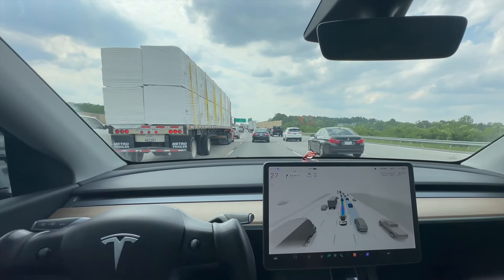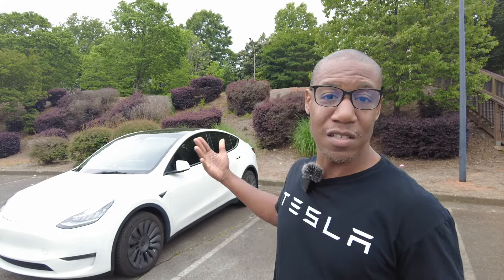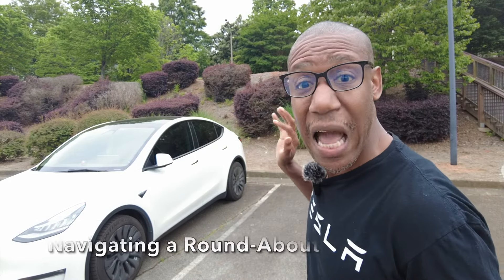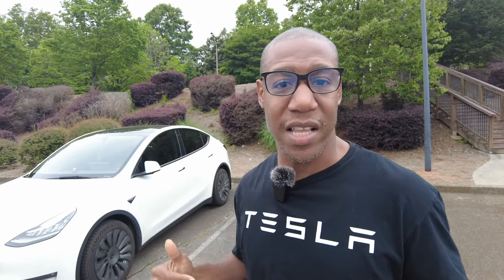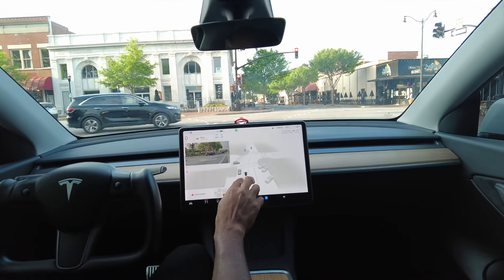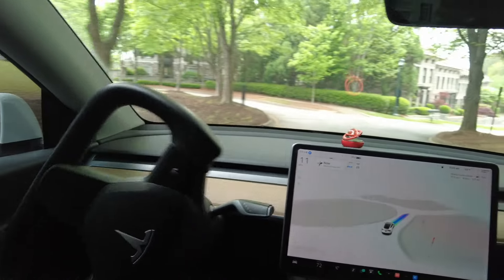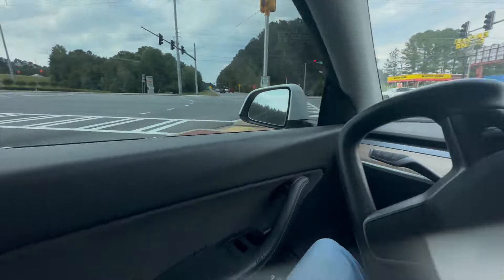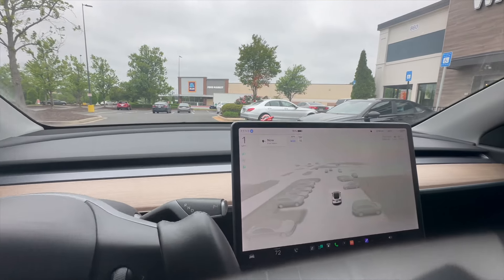Is There a HUMAN inside Tesla FSD!?! Testing 11 Real-Life Scenarios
In this video, I am testing Tesla's FSD Verison 12.3 in real-life scenarios and situations!

TIMESTAMPS/CHAPTERS
Intro - 0:00
Changing Lanes in Traffice - 0:29
Navigating Construction Zone- 1:09
U-Turn- 1:43
Leaving a Parking Lot - 2:09
Navigating a Round-About - 3:23
Merging on Interstate with Traffic - 3:57
Turning from the Wrong Lane - 4:29
Navigating on Unmarked Streets - 5:31
Getting off the Interstate - 6:34
Pedestrian Jaywalking - 7:27
Reaching Our Destination - 7:45

OTHER MUST-HAVE TESLA ACCESSORIES
Carwiner Screen Protector
All-weather floormats
Mud flaps
Petal covers
Neon Lights
Screen Protector
Center console organizer
Arm Rest Organizer
Arm Rest Hidden Storage Box
Armrest flashlight
Trash Can
Latch Cover
Gaming Controller

Imagines Courtesy of Tesla, INC.